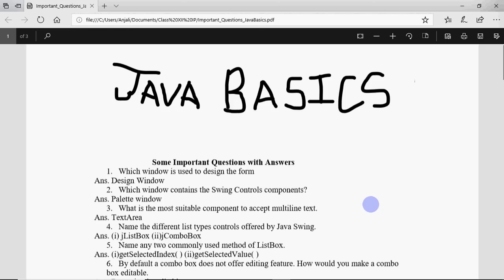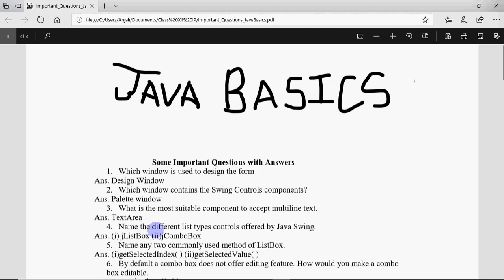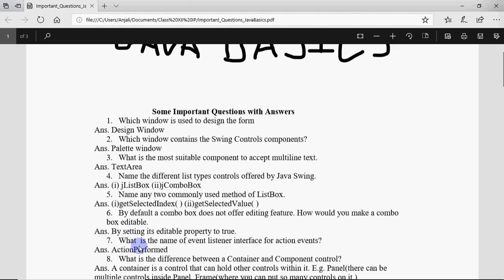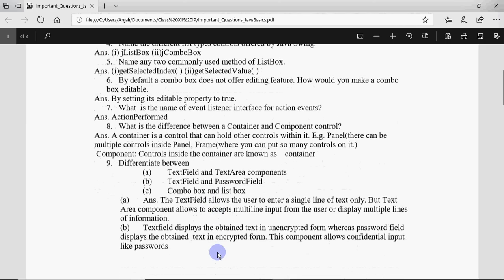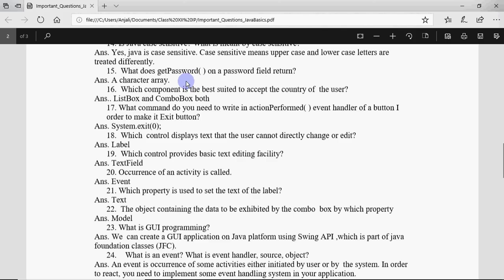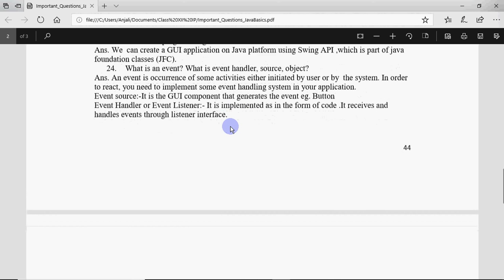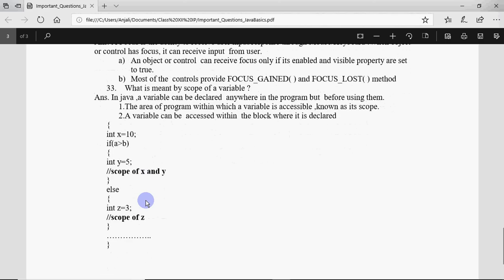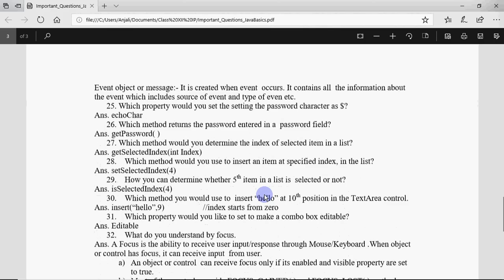Important Questions for Class 12 IP Board Exam, Part 1, Java Basics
This video shows the important questions from basic of Java which can be asked in Class 12 Board as well as class 11 Exam.